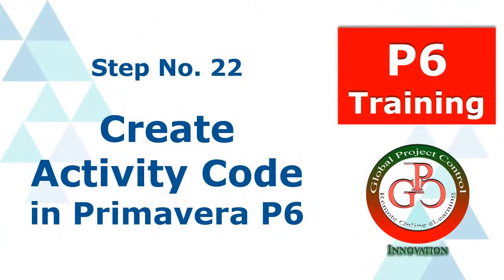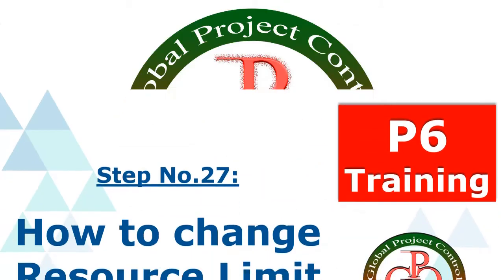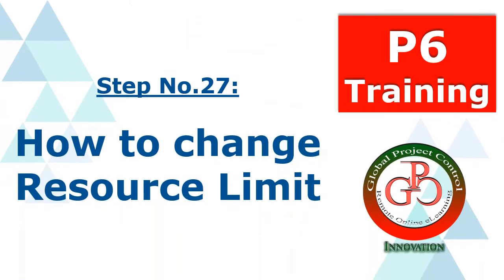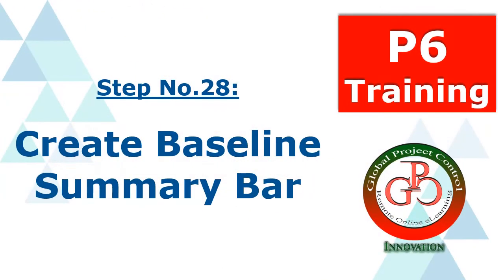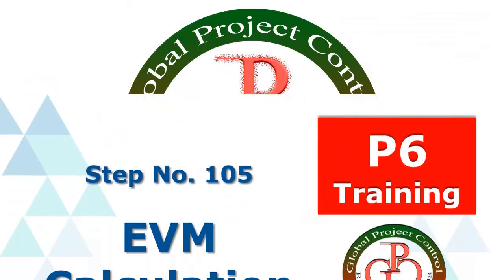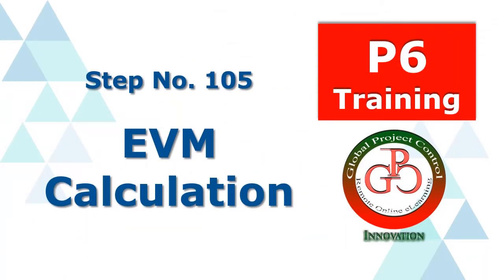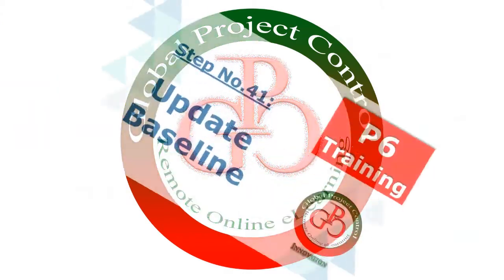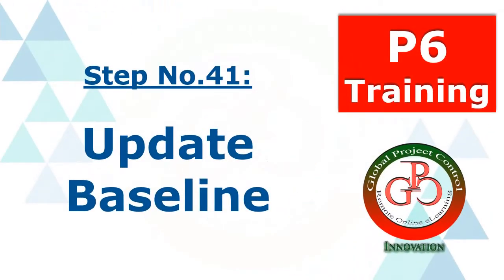🚩 Global Project Control Introduction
Global Project Control is an 𝐞𝐝𝐮𝐜𝐚𝐭𝐢𝐨𝐧𝐚𝐥 𝐬𝐨𝐮𝐫𝐜𝐞 that provides you 𝐫𝐞𝐦𝐨𝐭𝐞 𝐨𝐧𝐥𝐢𝐧𝐞 𝐥𝐞𝐚𝐫𝐧𝐢𝐧𝐠 𝐬𝐞𝐫𝐯𝐢𝐜𝐞 subjected to 𝐏𝐫𝐢𝐦𝐚𝐯𝐞𝐫𝐚 𝐏𝟔 and 𝐄𝐱𝐜𝐞𝐥. We prepared more than 100 free Tutorial videos of Primavera and Excel on the Global Project Control 𝐖𝐞𝐛𝐬𝐢𝐭𝐞 and GPC YouTube channel.

We designed several Primavera P6 and Excel 𝐞-𝐜𝐨𝐮𝐫𝐬𝐞 from Basic to Advanced Levels. We will arrange a Free Interview to estimate your software skill and then offer you a  𝐓𝐚𝐢𝐥𝐨𝐫-𝐌𝐚𝐝𝐞 𝐂𝐨𝐮𝐫𝐬𝐞 based on your software knowledge

Some Course Categories are:
🔸 𝐏𝐫𝐢𝐦𝐚𝐯𝐞𝐫𝐚 𝐏𝟔 𝐅𝐨𝐮𝐧𝐝𝐚𝐭𝐢𝐨𝐧𝐬

𝙔𝙤𝙪 𝙖𝙧𝙚 𝙣𝙤𝙩 𝙖𝙡𝙤𝙣𝙚 𝙬𝙞𝙩𝙝 𝙂𝙡𝙤𝙗𝙖𝙡 𝙋𝙧𝙤𝙟𝙚𝙘𝙩 𝘾𝙤𝙣𝙩𝙧𝙤𝙡.